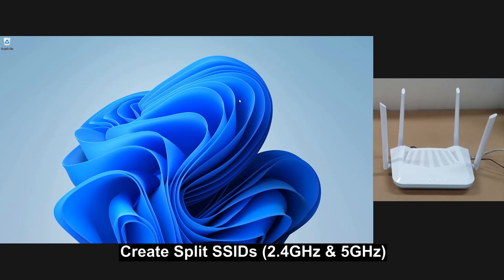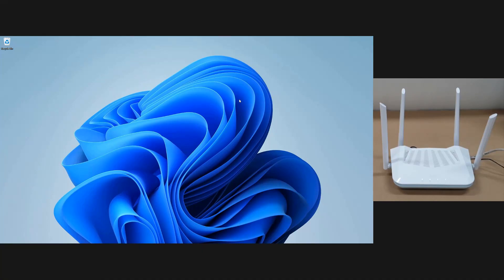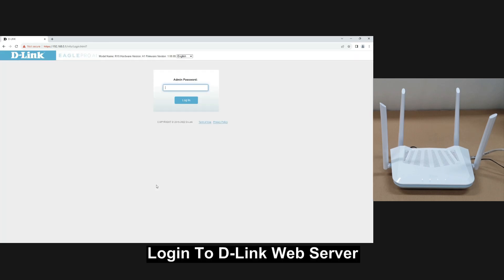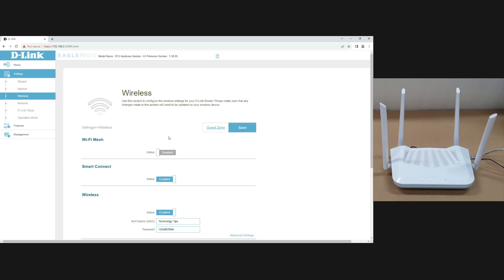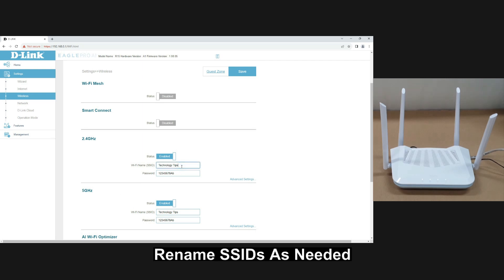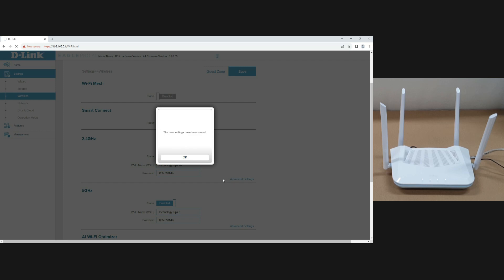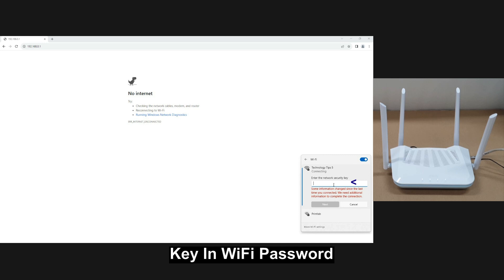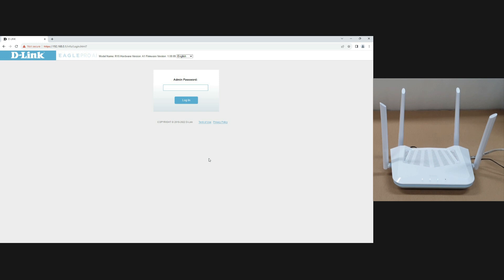D-Link R15 Eagle Pro AI AX1500 router : How to Create 2 separate SSIDs - 2.4GHz & 5GHz networks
This tutorial shows how to create a 2.4GHz & 5 GHz networks for the
D-Link R15 Eagle Pro AI AX1500 Router.

Some devices support only 2.4GHz, hence it needs to connect to a 2.4GHz only wireless network.